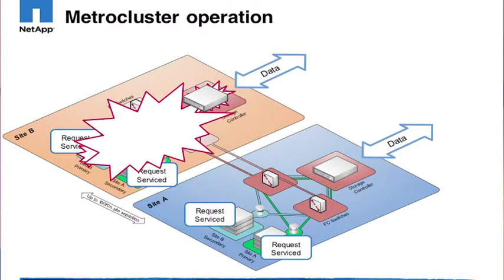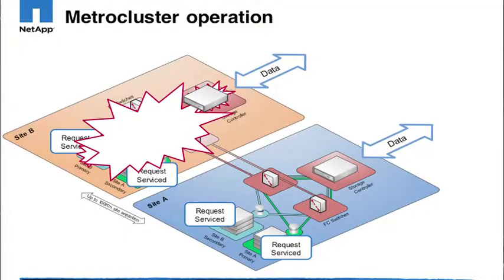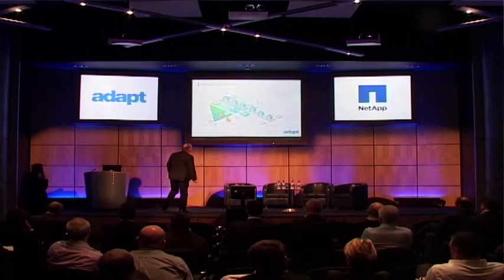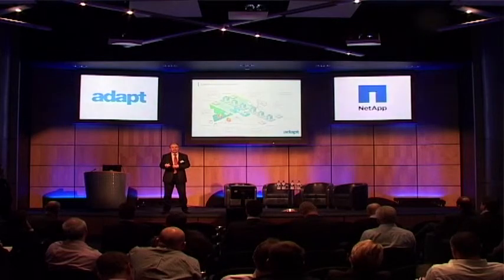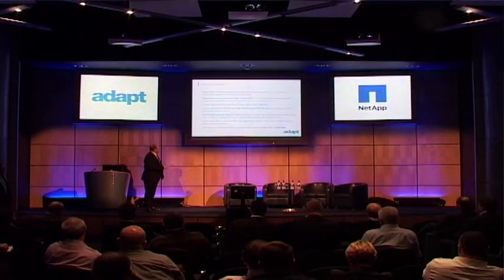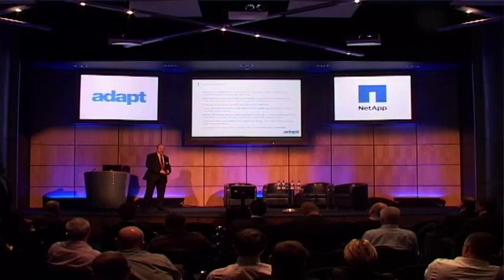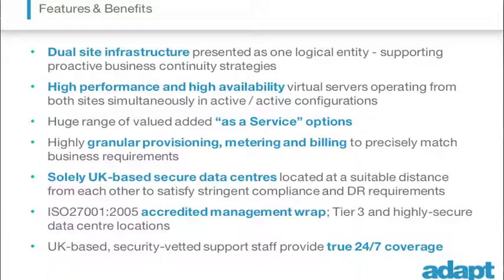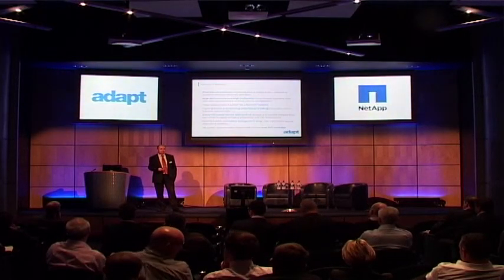2 of 2: What Makes a Great Cloud Platform? - Martin Richards, Cloud Storage Specialist, NetApp